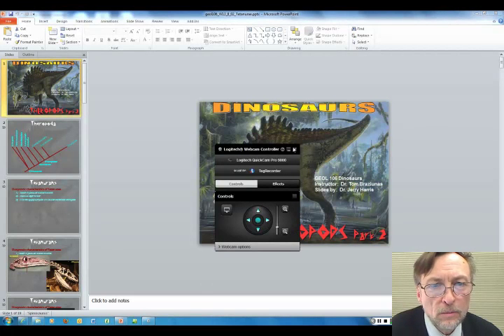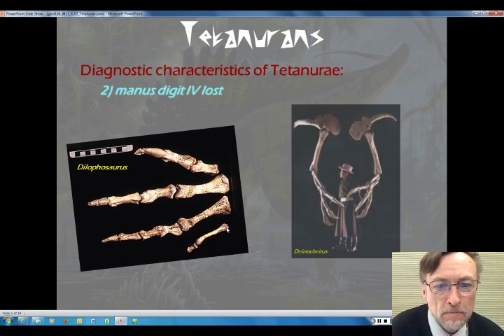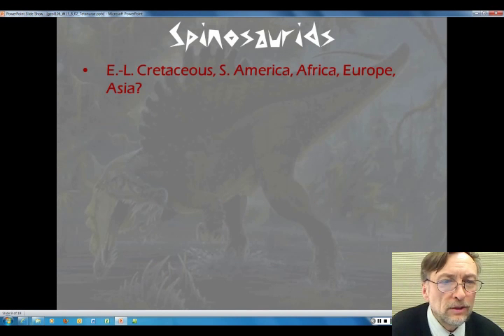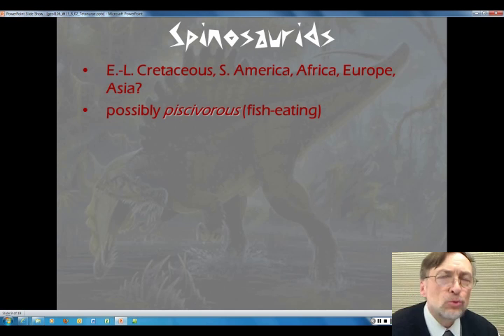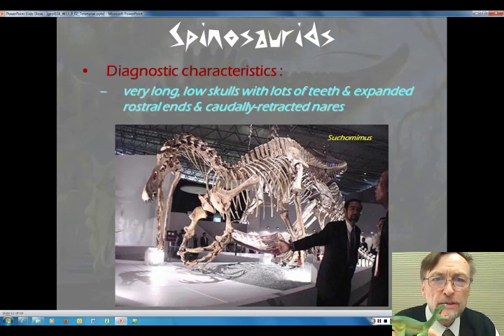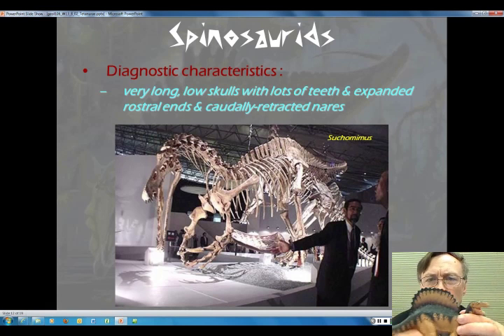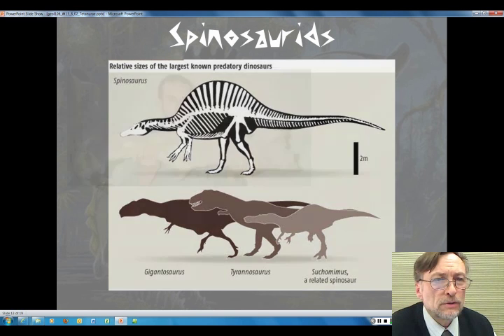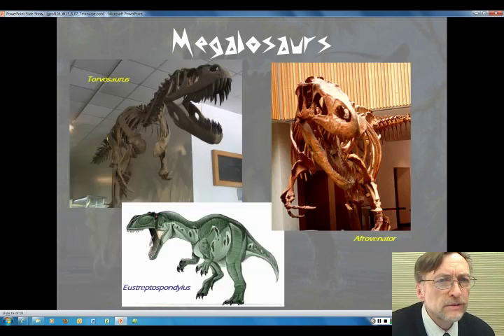8 02 Stiff Tailed Tetanurae (Tom Braziunas)